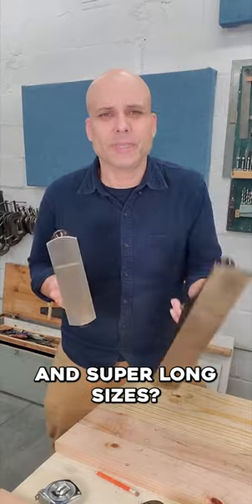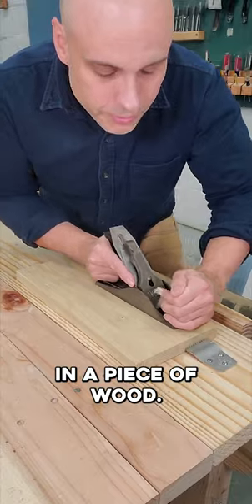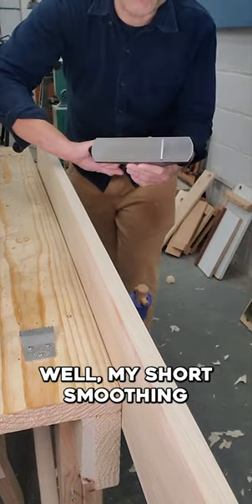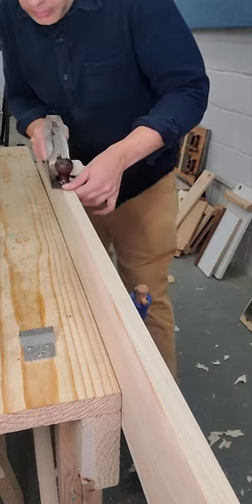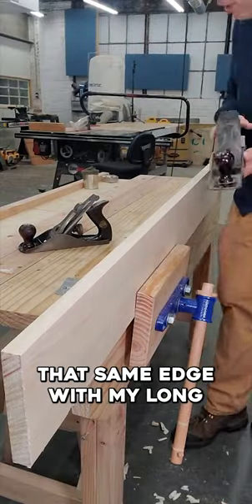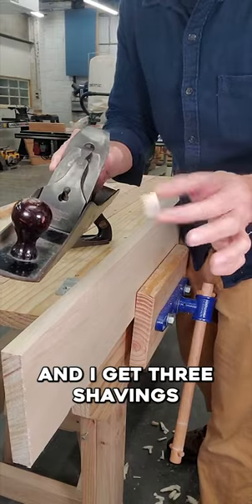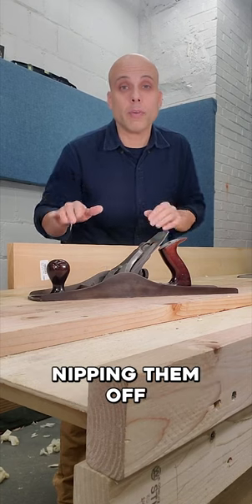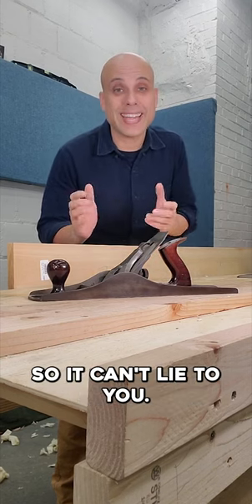Why are handplanes SHORT and LONG??